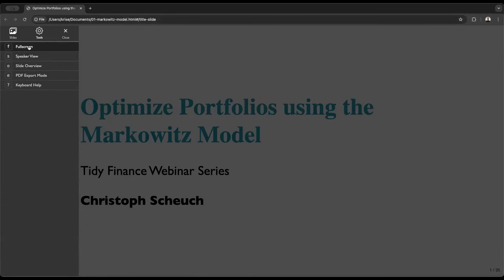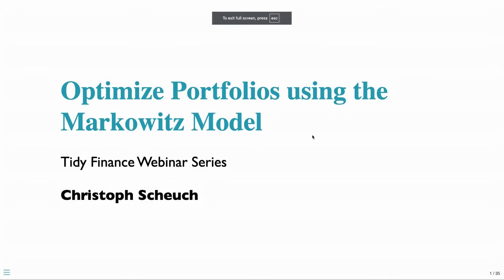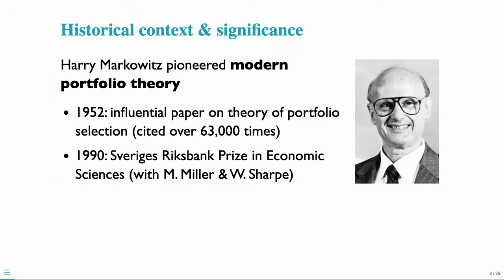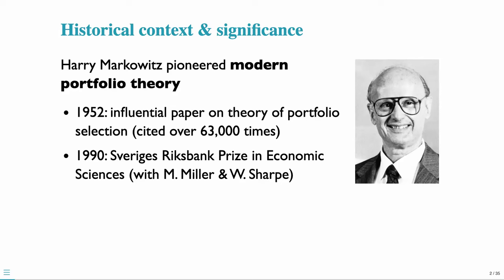Optimize Portfolios using the Markowitz Model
This webinar introduces Modern Portfolio Theory and the importance of mean-variance analysis in finance. It covers the mathematics of portfolio optimization, expected returns, variances, and covariances. Participants will learn to construct efficient frontiers and implement the Markowitz model in R, from loading return data to optimizing portfolios and interpreting risk-return trade-offs.

Main Sections

03:53 Introduction to modern portfolio theory
09:34 Estimate expected returns
18:57 Estimate the variance-covariance matrix
21:01 Calculate portfolio returns & volatility
26:04 Calculate the minimum variance portfolio
35:02 Calculate the efficient frontier

More resources